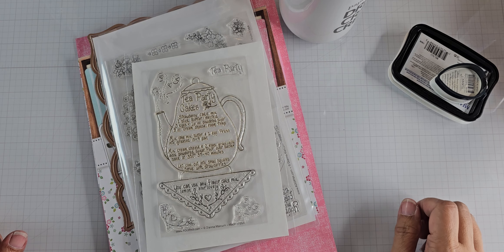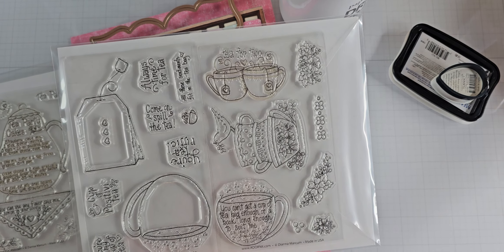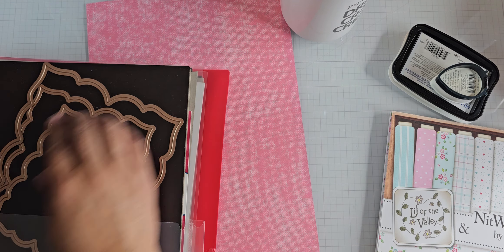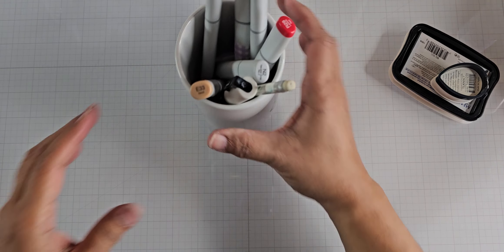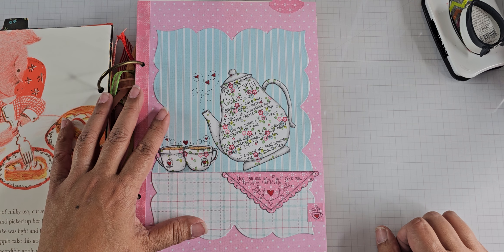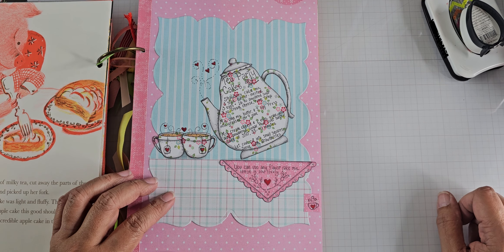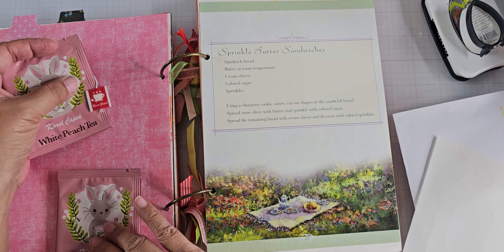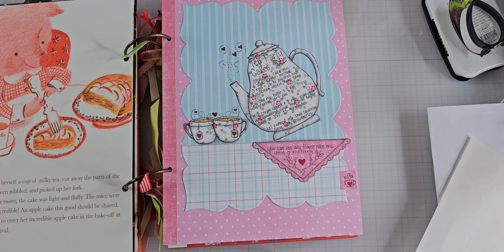Tea Party Cakes Recipe page project share